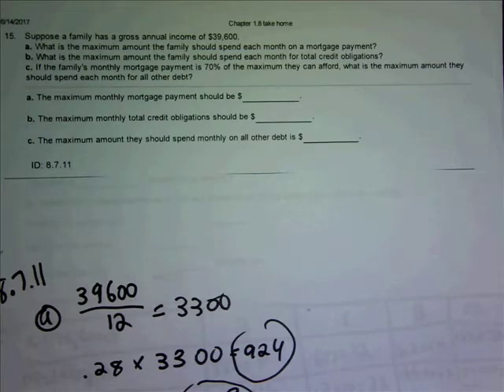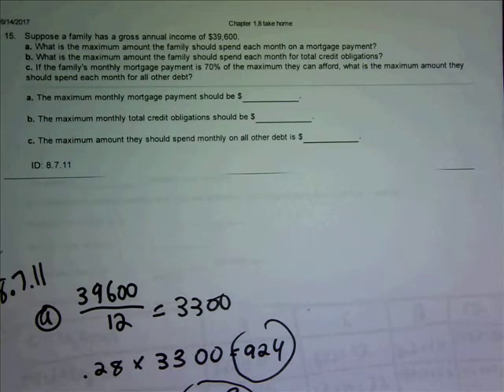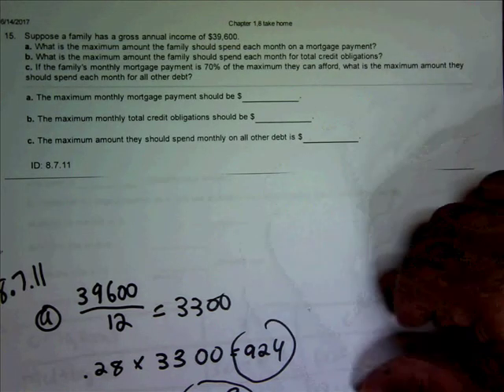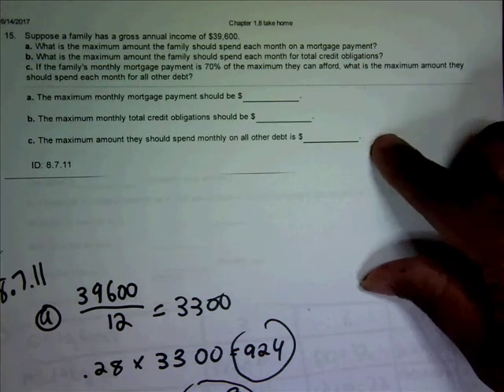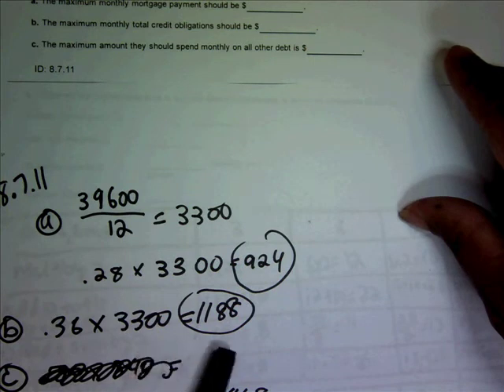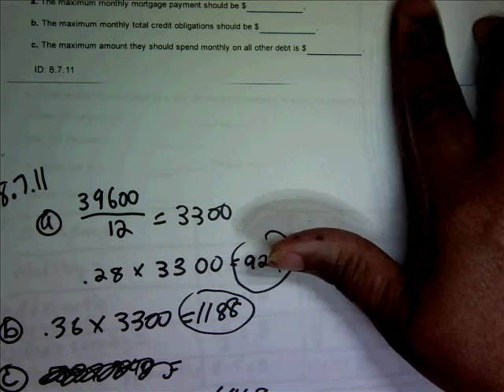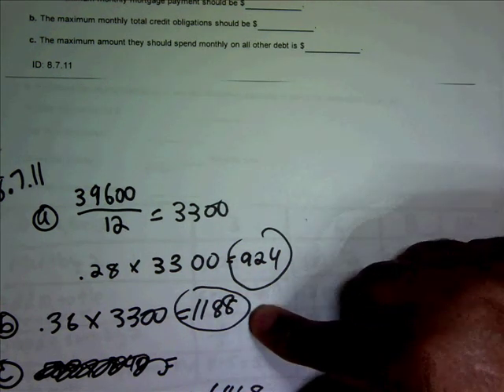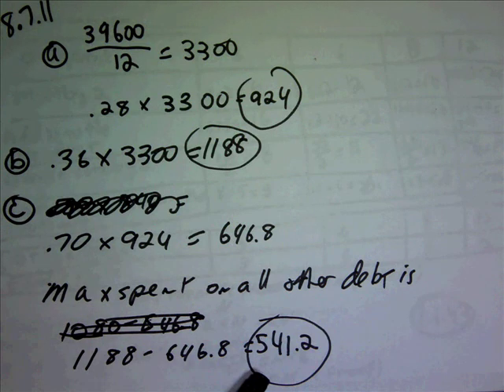15 8 7 11